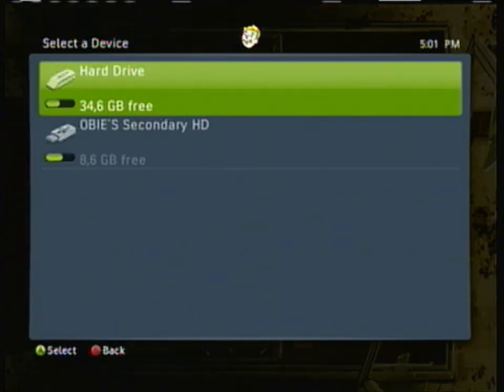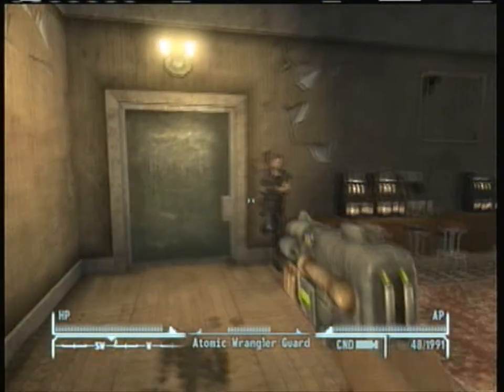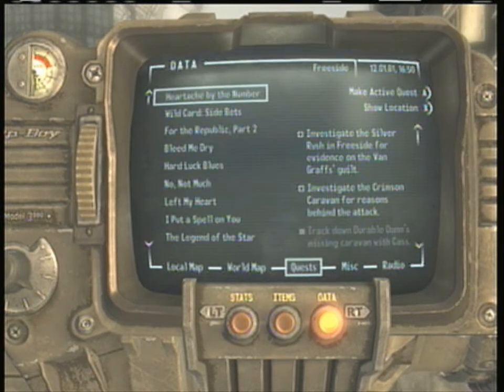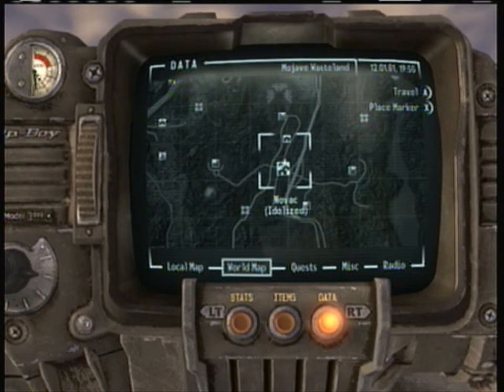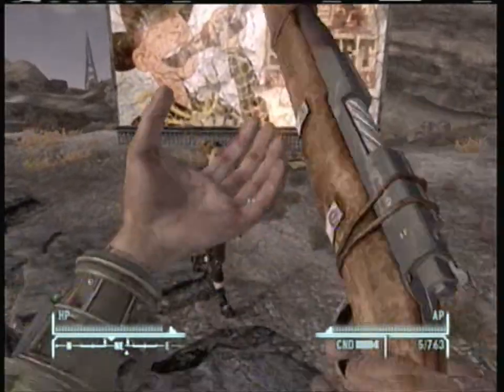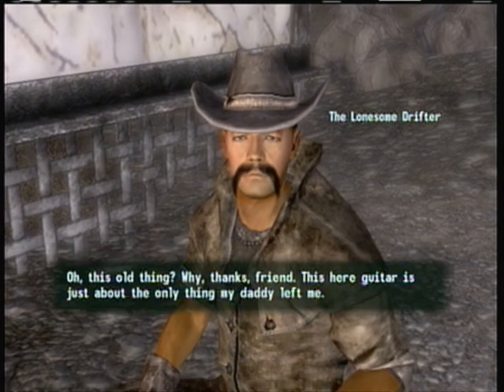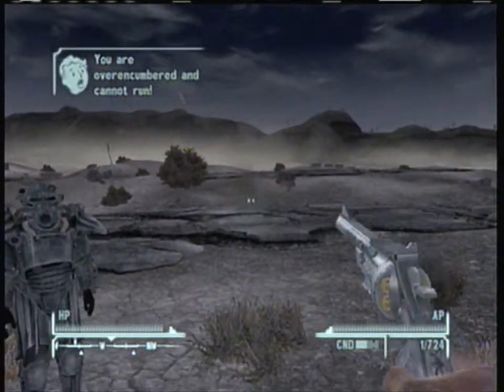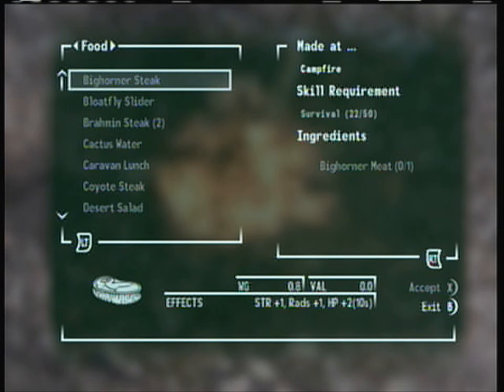How to get Mysterious Magnum in Fallout: New Vegas